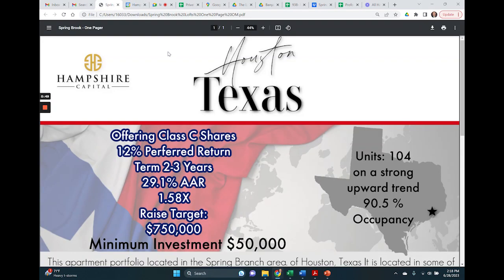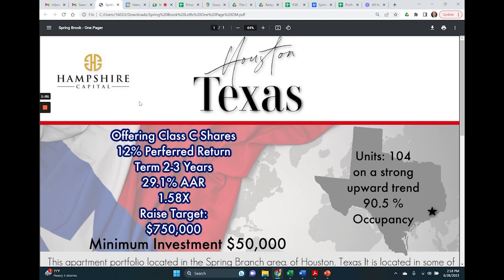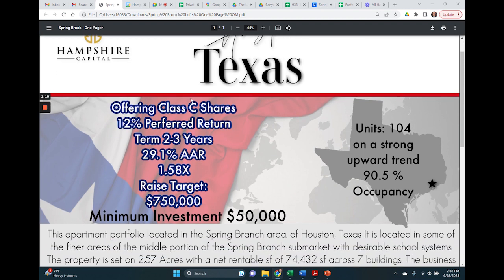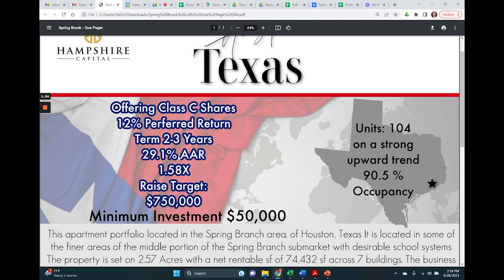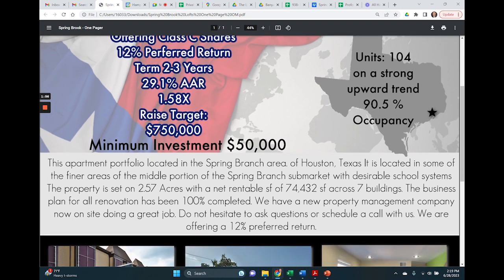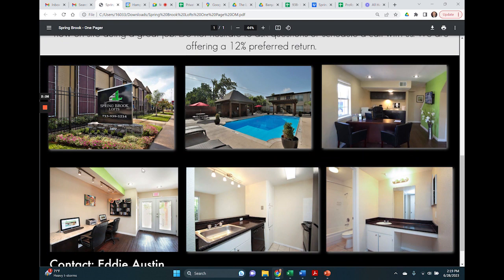Investment Webinar- The Lofts At 3402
We are raising $750k for a preferred class of investors.  A quick 2 year hold is left on the investment and offers new investors in this portfolio asset a highly favorable 12% preferred interest and an average annual return of 33%!